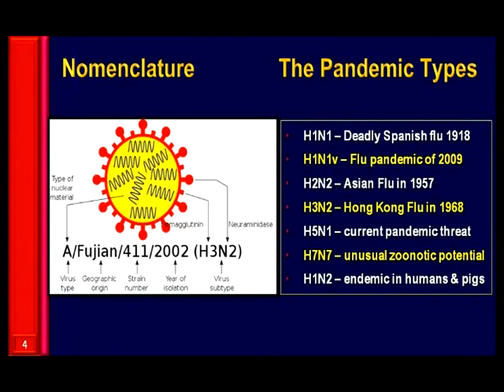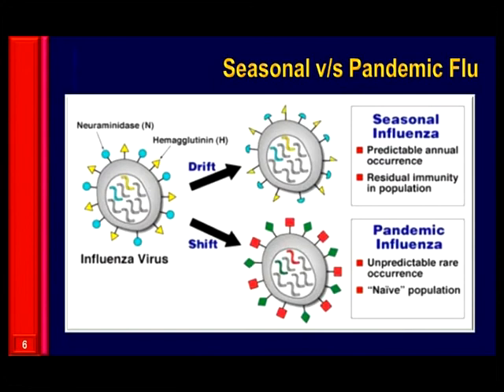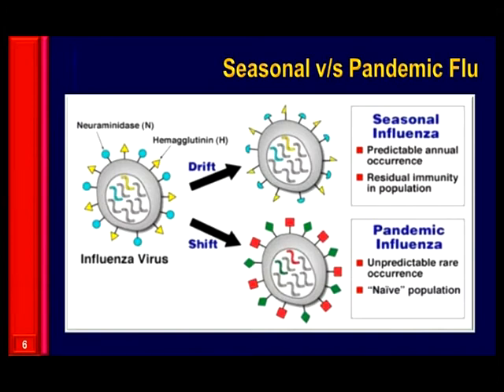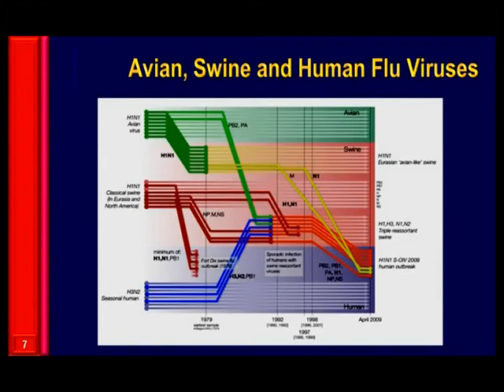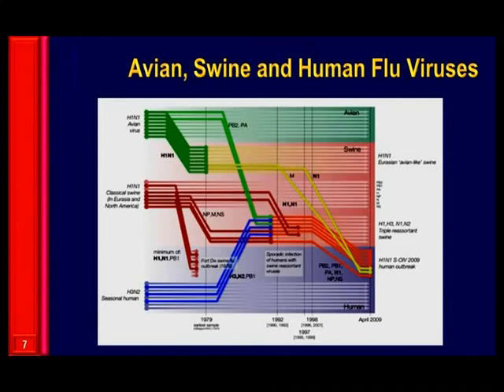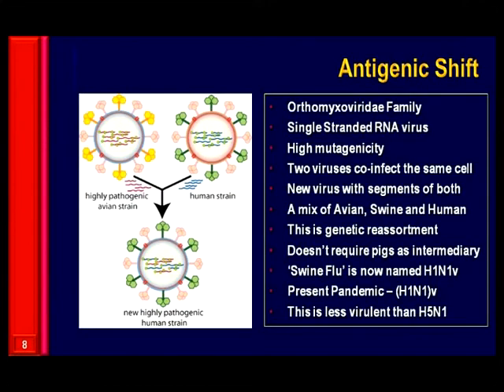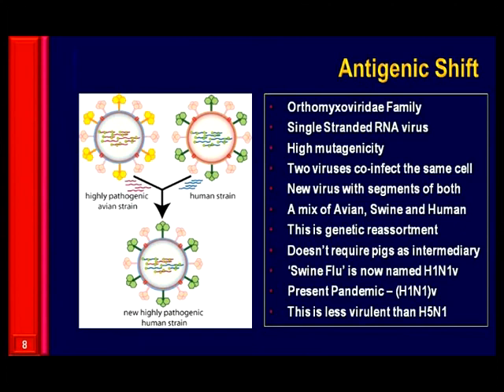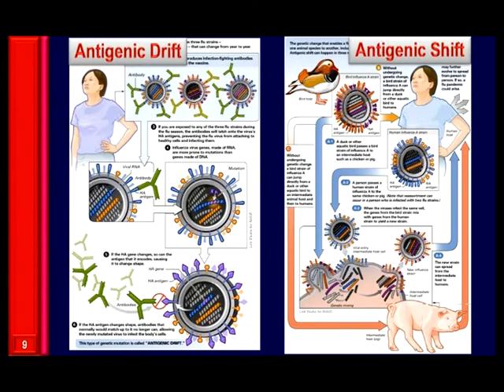H1N1 2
MORE PRESENTATIONS BY THE AUTHOR AVAILABLE AT     drsarma.in